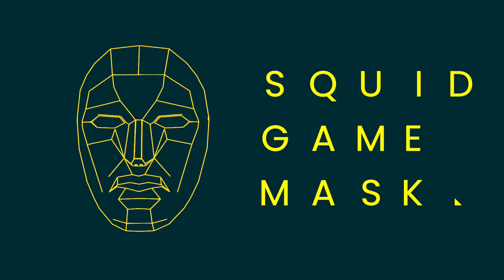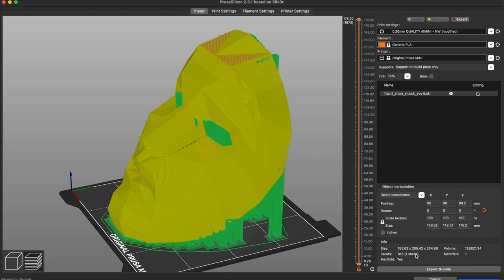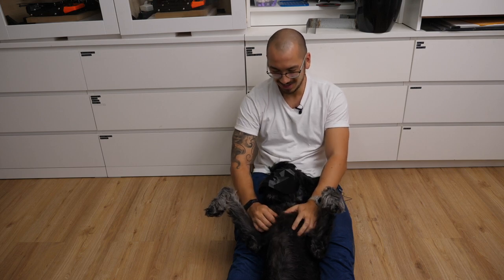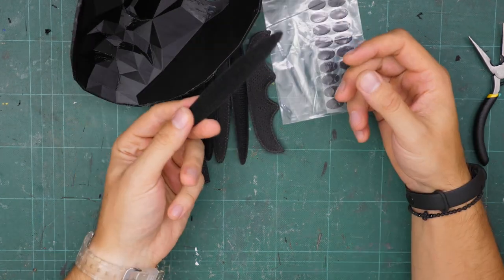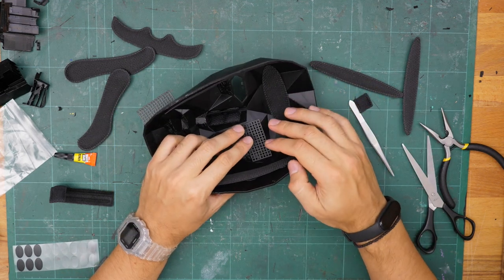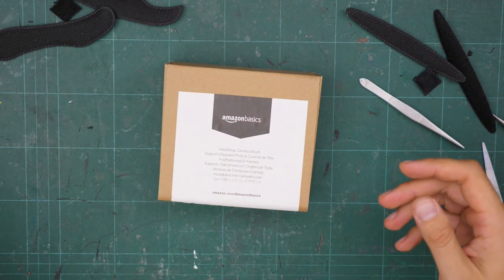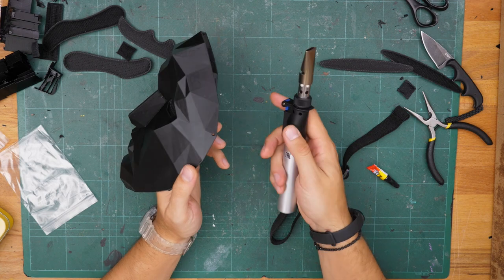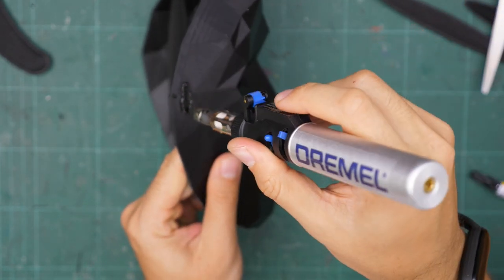Squid Game Mask (+ Upgrades!)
3D printing the mask of the Front Man from the Netflix Show "Squid Game". Adding some modifications / upgrades to make it more wearable.

0:00 Intro
0:27 Printing Instructions
2:12 The Issue
3:02 Installing Padding
5:10 Installing Eye Grids
7:04 Installing Head Strap
12:21 Finishing Padding
13:18 FIN

Foam Padding
Dremel Versatip

My equipment:
- Main Camera: Panasonic GH5
- Main Lens: Panasonic 12-35mm f2.8
- Lavalier: Røde Smartlav+
- Shotgun: Røde VideoMic Pro (1st Gen)
- Main Tripod: Rollei Traveller Carbon
- Small Lights: Neewer LED Panel
- Big Light: Neewer SL60W
- Light Diffuser: Neewer Hexagonal Softbox